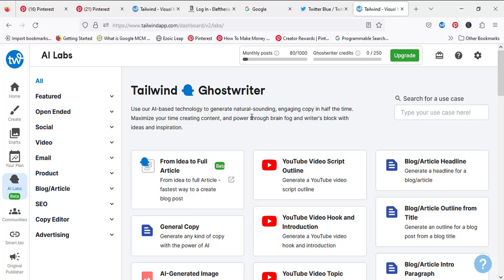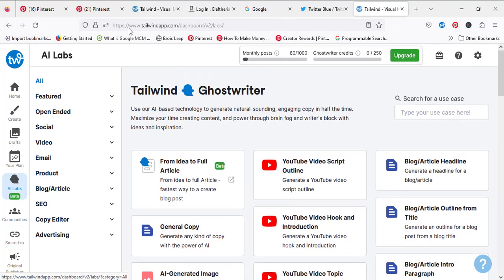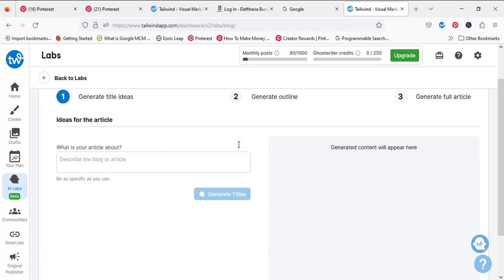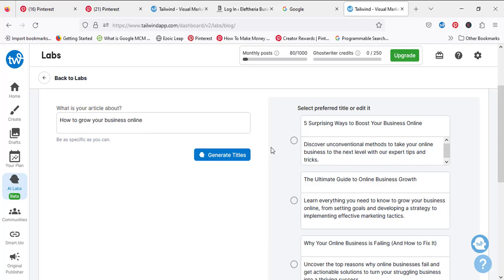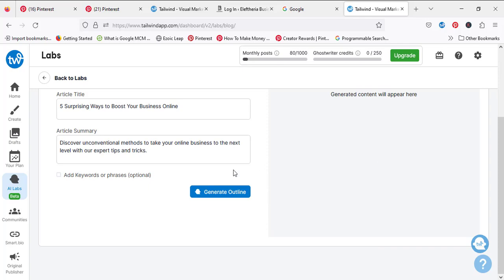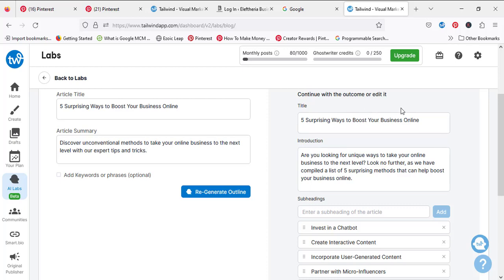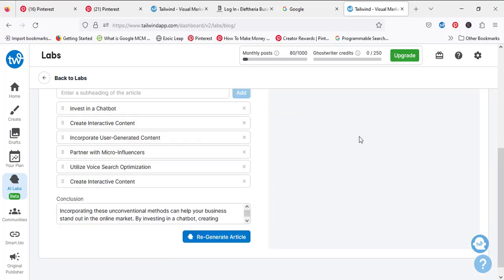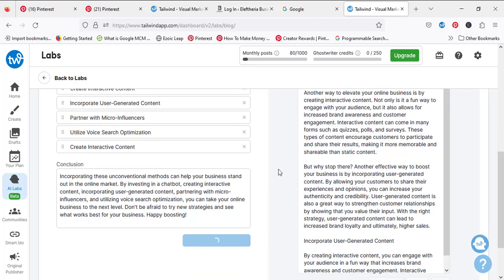How to Use Tailwind Components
Ghostwriting is a new feature that will help you write blog posts easier and give your ideas. In this video, I will provide a tutorial on how to use Ghostwriter and unlock the power of the Tailwind app. I am explaining one of the unique benefits of the Tailwind app that is changing daily, and you can write a blog post within minutes.
This post may contain affiliate links, sometimes banners too, which means that if you click on the link and purchase the product, I will receive an affiliate commission at no extra cost. I was compensated to create this video, though all opinions are mine.